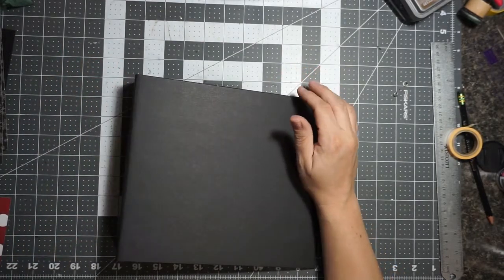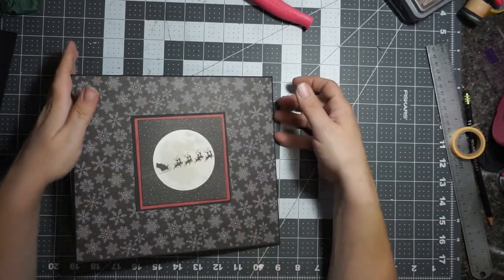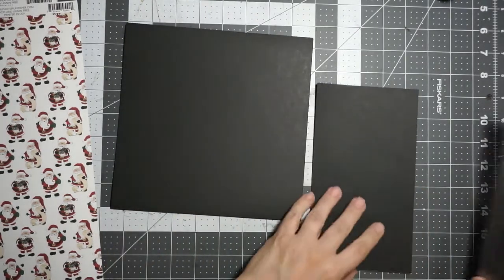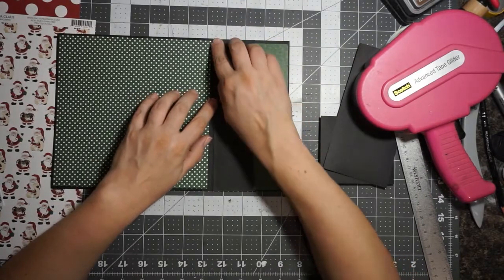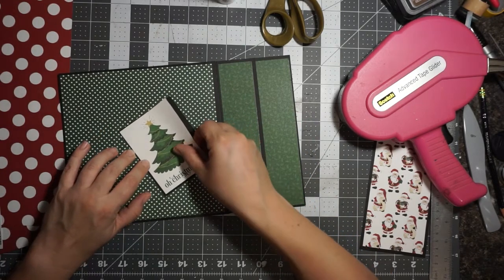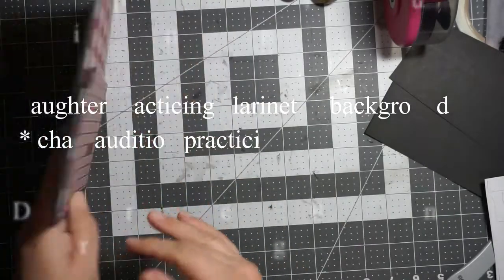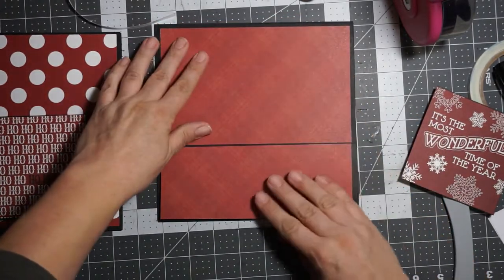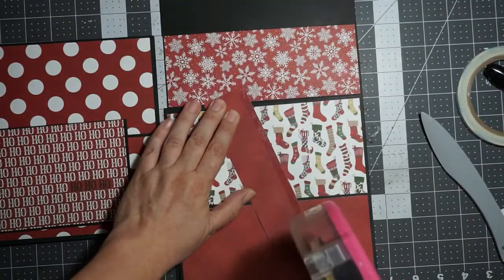CCC DT Here Comes Santa Mini Tutorial Part 2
Hi Everyone.  Part 2 of 4 of my Here Comes Santa Mini Album Tutorial, papers by Photo Play for CountryCraftCreations.com Design Team.  We will make the make pages one and 2 in this video.  Links to all products listed below the measurements:

Base Pages, I used black card: you may have already done this, listed on the first video
(8) 7 3/4 x 7 3/4 for the large photo mats
(8) 4 x 9 for pockets on backside of pages

***NEW PAGE 1*** multiply each by 2 for 2 pages
(1) 5 1/2 x 7 7/8 for upper flap
(1) 4 1/2 x 7 /8 for lower flap
(1) 2 x 7 7/8 for tuck spot
(1) 8 x 4 1/2 for flap
(1) 2 x 8 for tuck spot
(1) 3 1/2 x 5 for pocket on flap
(1) 7 x 3 1/2 for pocket tag

Page 2, multiply by 2 for 2 pages

Products:
I used 3 each of the patterned paper and two each of the solids but If you incorporate some regular cardstock you could get away with less.   I hope you enjoy. Please let me know if you have any questions.